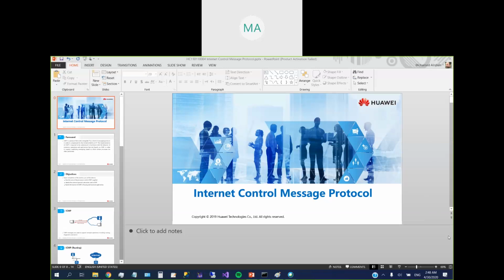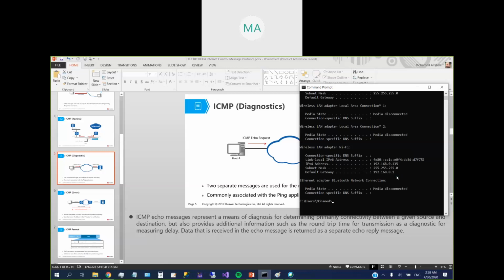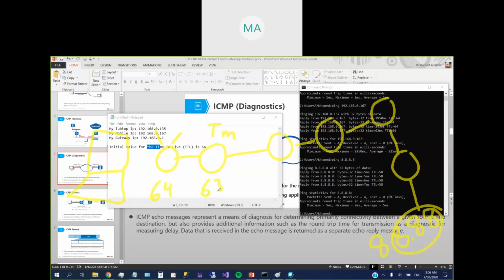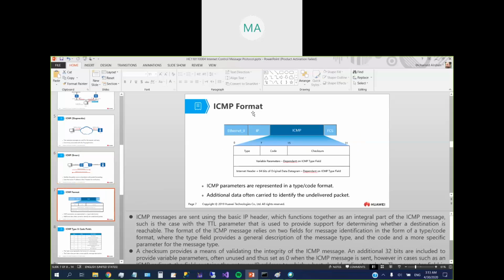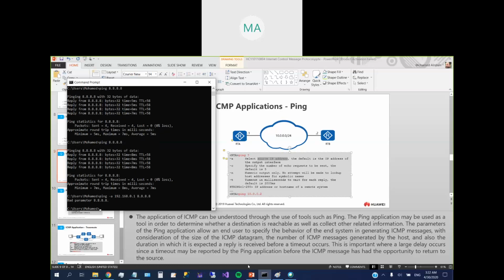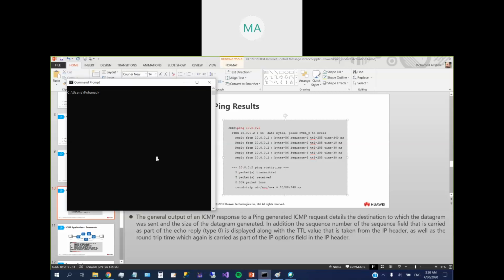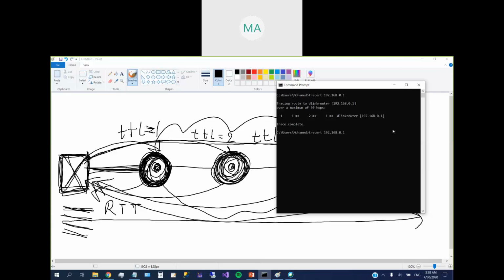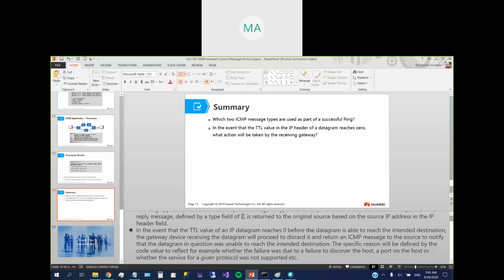Internet Control Message Protocol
ICMP is a protocol that works alongside IP as a form of messaging protocol in order to compensate for the limited reliability of IP. The implementation of ICMP is required to be understood to familiarize with the behavior of numerous operations and applications that rely heavily on ICMP, in order to support underlying messaging, based on which further processes are often performed.

The objectives of this class:
* Upon completion of this section, you will be able to:
* Describe some of the processes to which ICMP is applied.
* Identify the common type and code values used in ICMP.
* Explain the function of ICMP in the ping and traceroute applications.